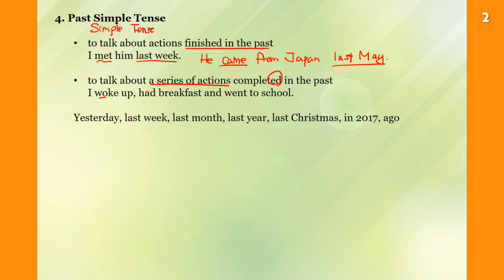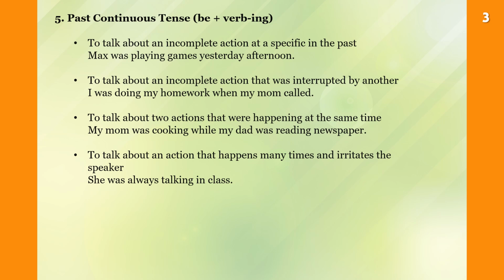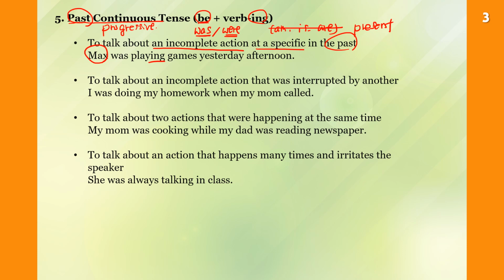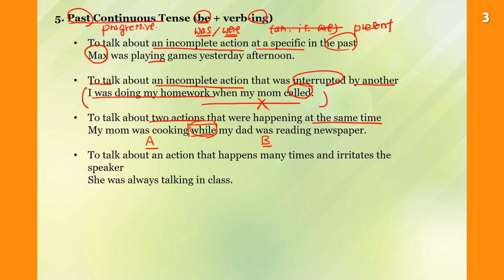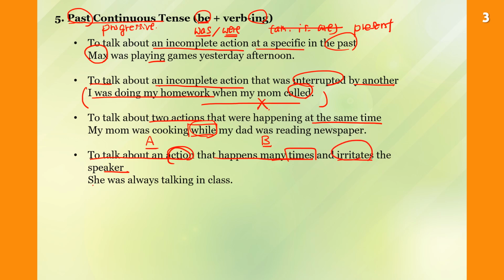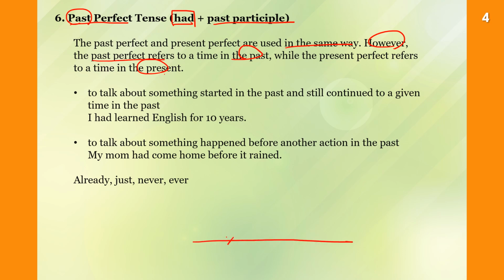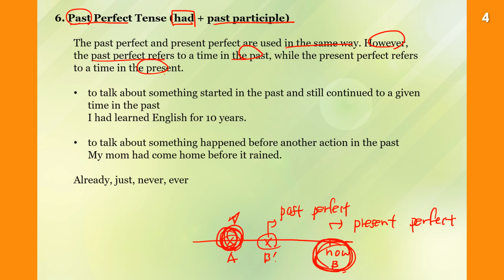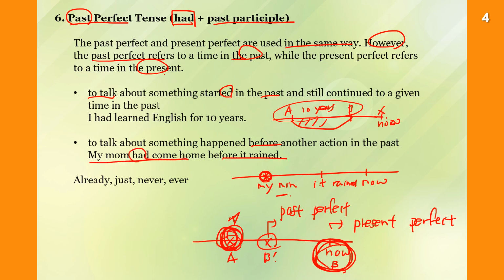41 Basic Rules 2 (Past Tenses)